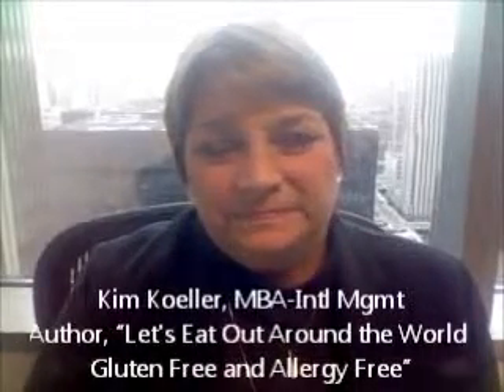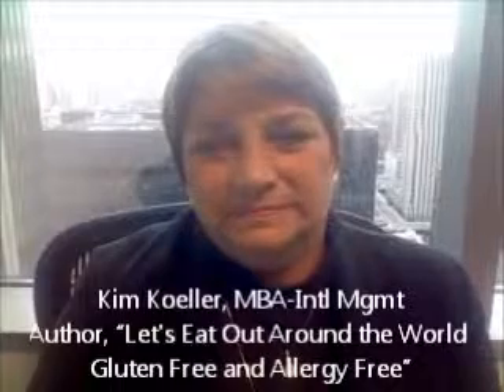Top 3 Gluten Free Travel Tips - Kim Koeller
Listen to the top tips for safe travels with food allergies and while managing gluten free diets from expert and award winning author Kim Koeller. Learn how to order airline meals, pack safe snacks, communicate with restaurant staff and explain your dietary concerns close to home and across the globe.

Discover tips from Kim Koeller, the award winning author of Let's Eat Out Around the World Gluten Free and Allergy Free and creator of gluten and allergy free mobile apps. for additional advice.